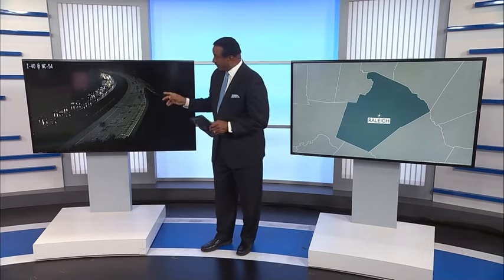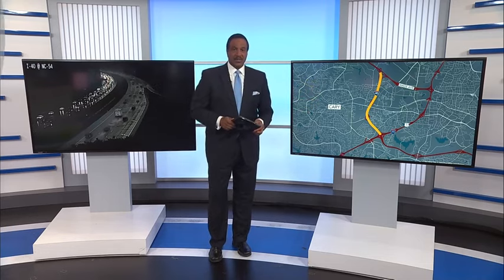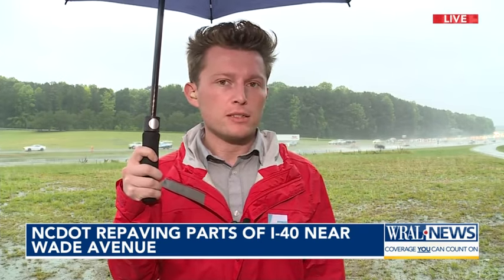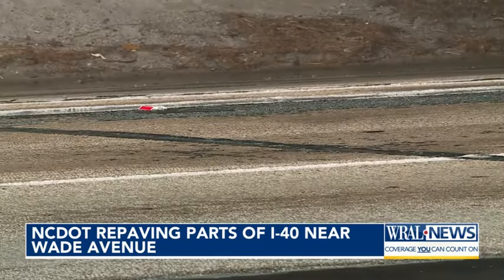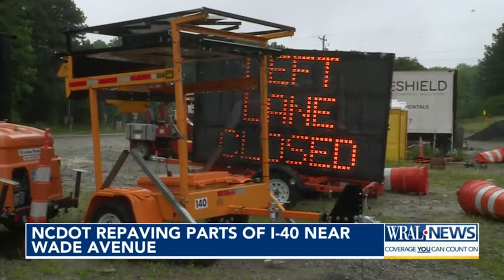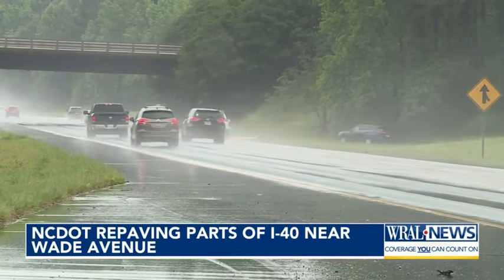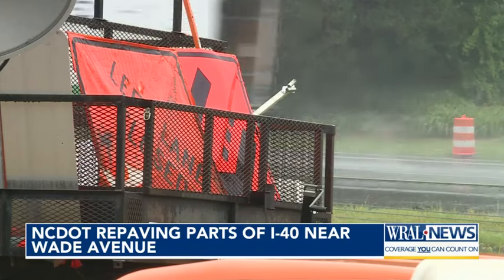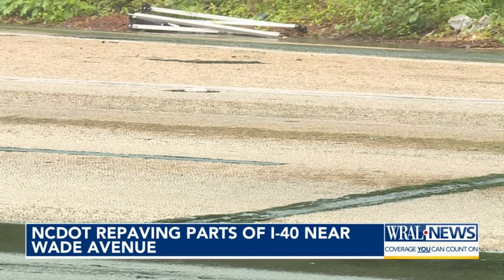Hot NC temps have been delaying construction project on I-40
Rough, bumpy or uneven: It doesn't matter what adjective you give this stretch of I-40. It's simply not a smooth ride.